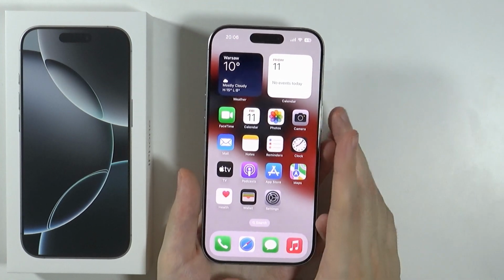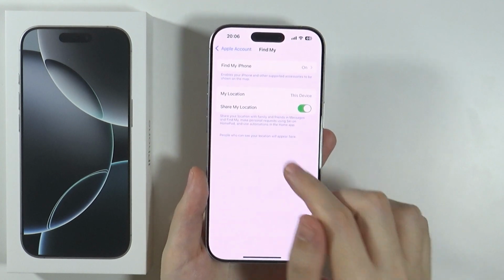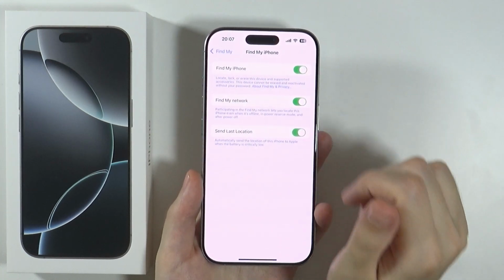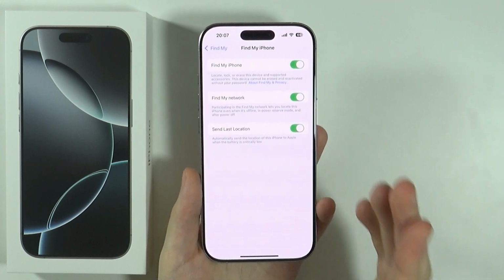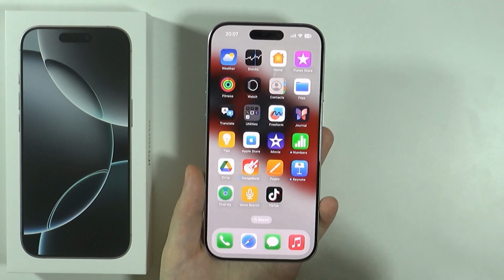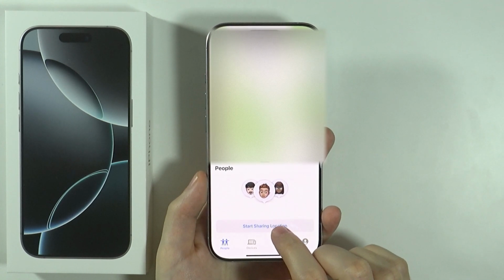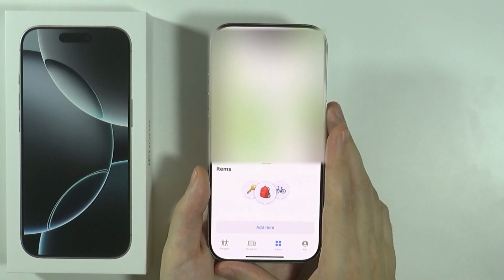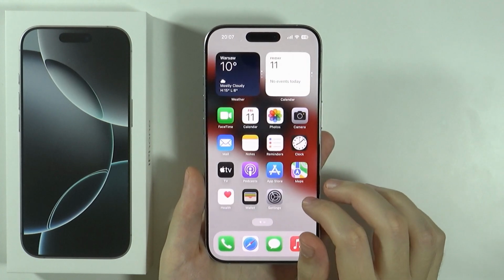How to Use Find my iPhone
Discover how to utilize the Find My iPhone feature on your iPhone 16 Pro or 16 Pro Max in this concise guide. We’ll walk you through the essential steps to track your device’s location, ensuring you can locate it easily if misplaced. Follow along to enhance your device security and peace of mind!